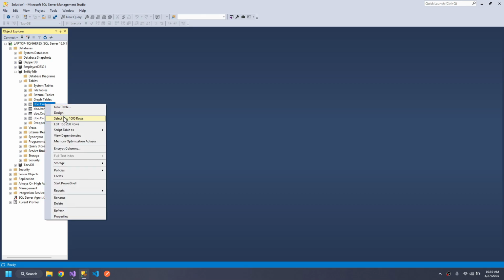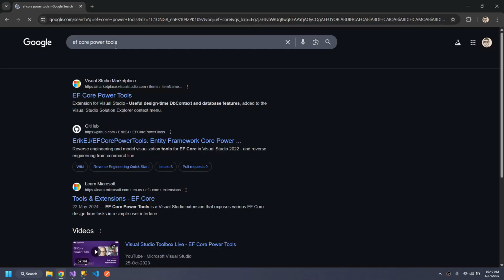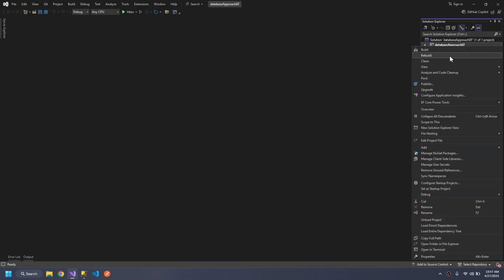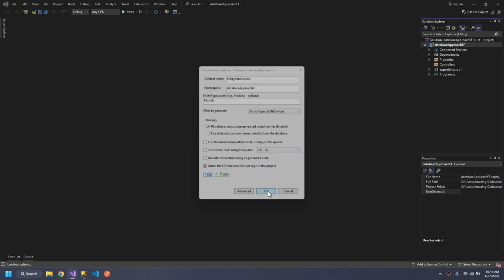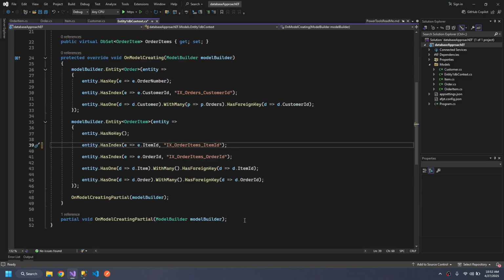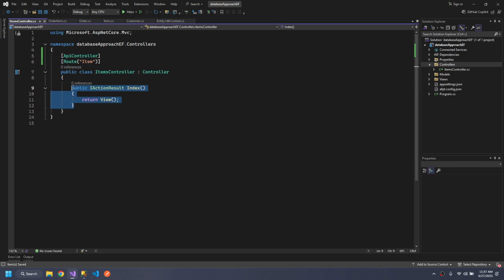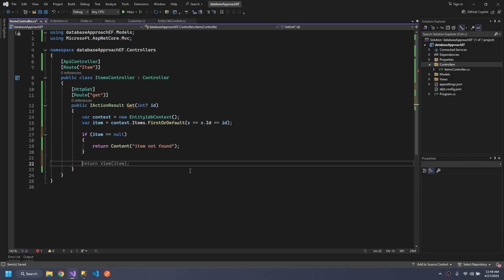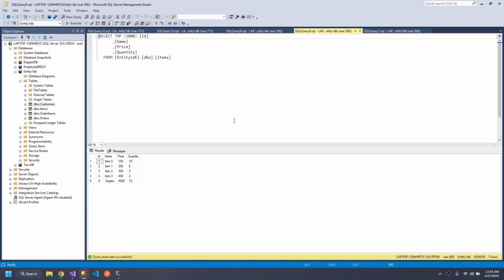Database First Approach | Entity Framework Core 8 | .NET Core Web API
database first approach tutorial using entity framework core 8
db first approach in entity framework core
.net core web api, .net 8, entity framework core